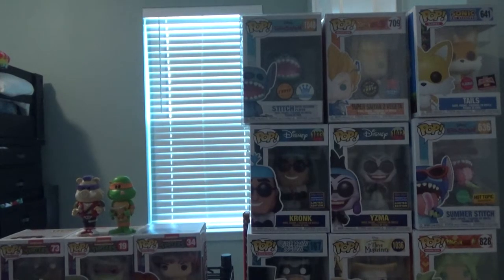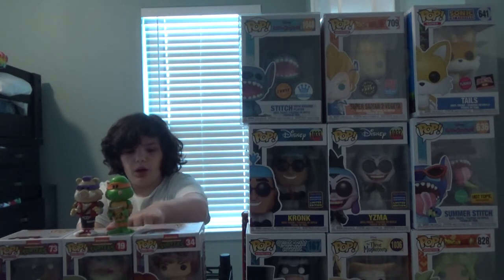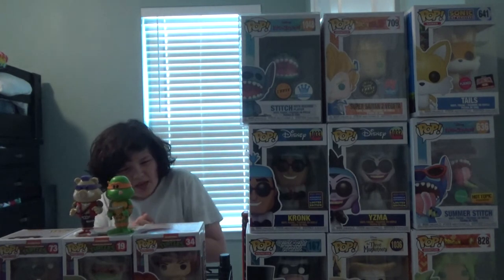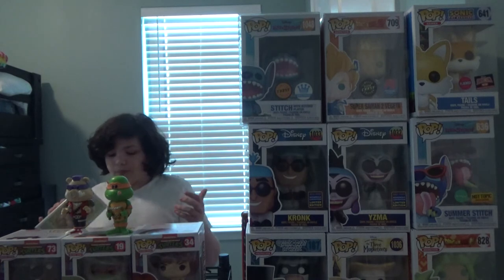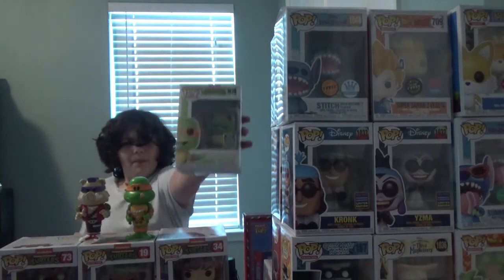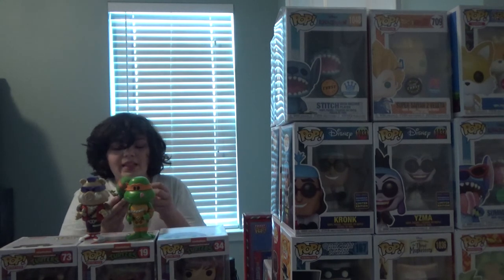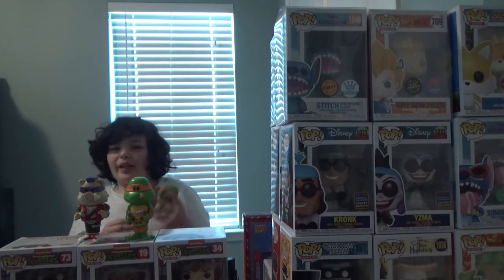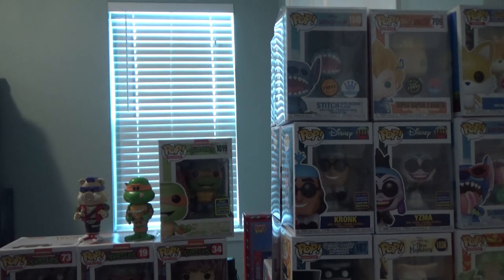Turtle Tuesday: Cali edition!!